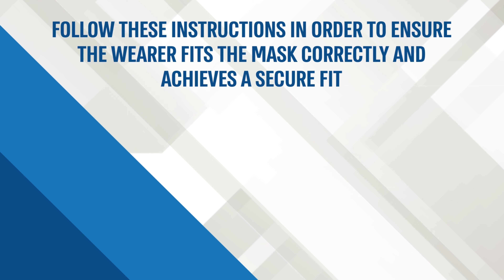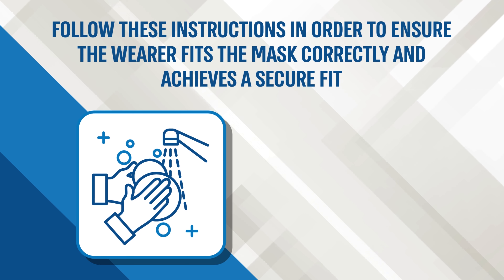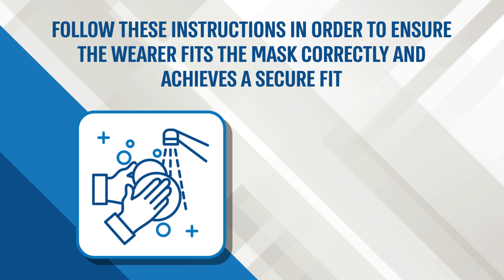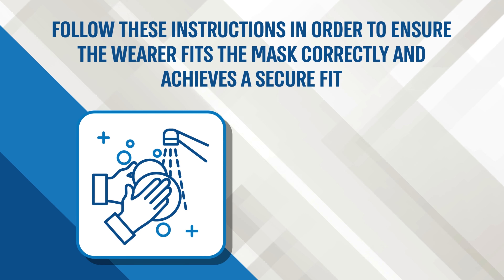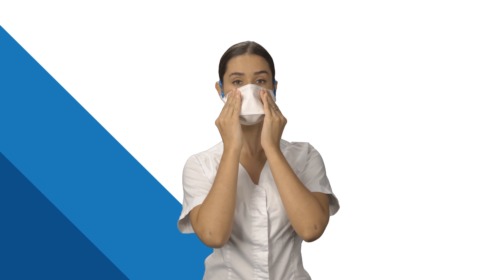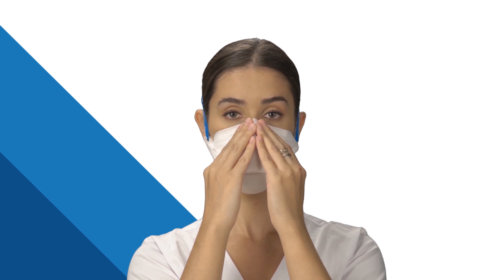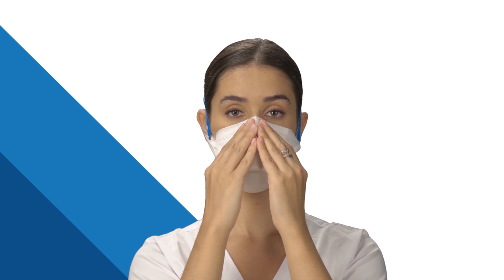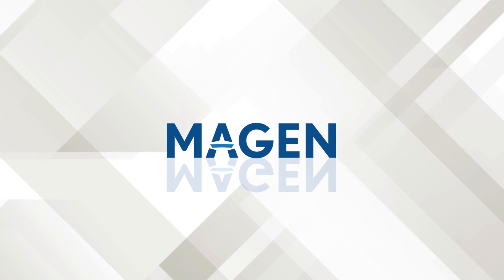Magen Respirators and Surgical masks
Protection masks made of safe fabrics that were tested in qualified laboratories and manufactures in a highest standard factory.
Supply the best protection again viruses.